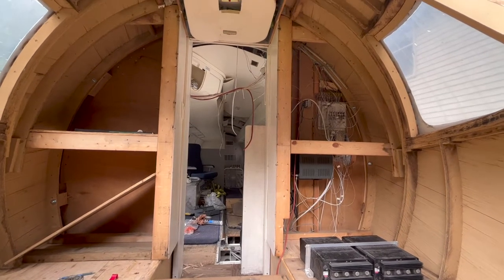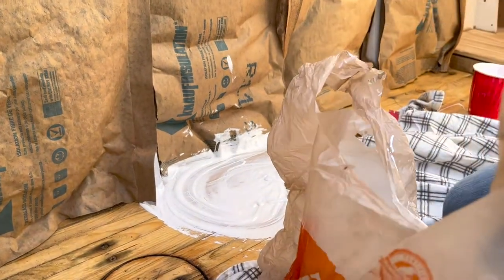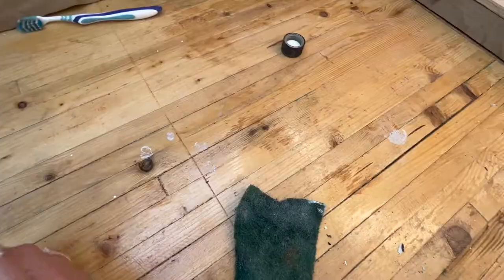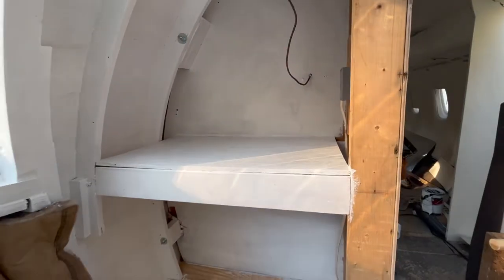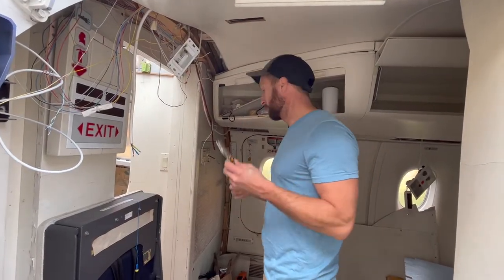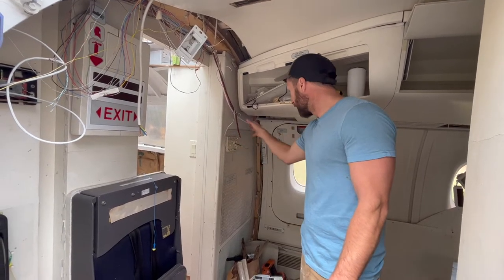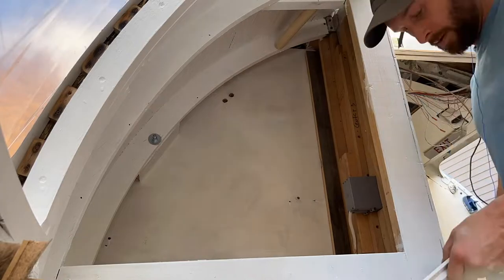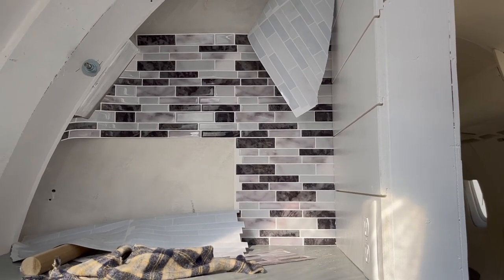Building a Closet for our 32 Passenger Commercial Airplane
We bought a 32 passenger commercial airplane and it broke in half while transporting it home! After finally figured out how to attach the nose of the airplane to the fuselage, we've been upgrading the interior cockpit of the airplane and today we're building a closet!!  This may not be a walk-in closet, but it will be pretty handy for storage!

There was so much damage to our Skyway Midwest Connect Dornier 328 commercial airplane after the nose broke off, we considered scrapping it, but we've decided NOT to give up just yet. Watch us build a closet for our airplane's cockpit.